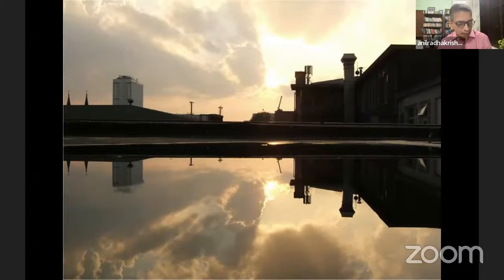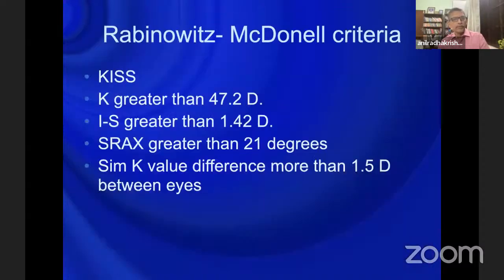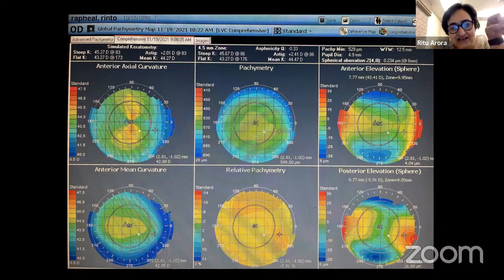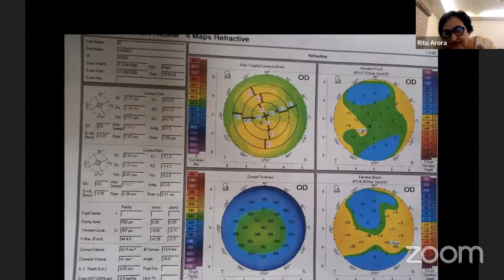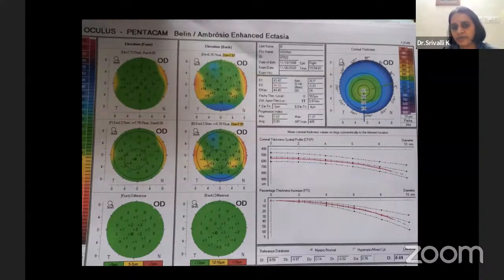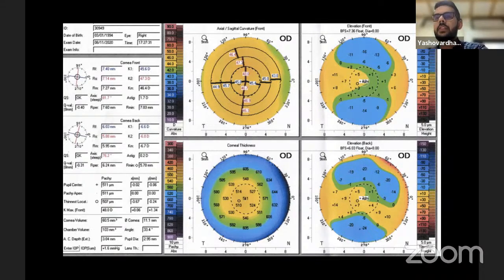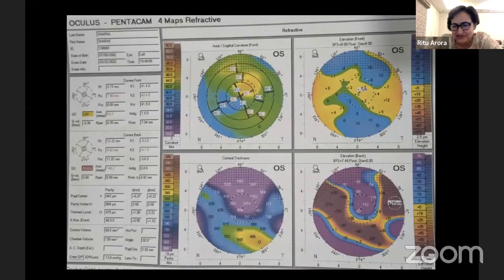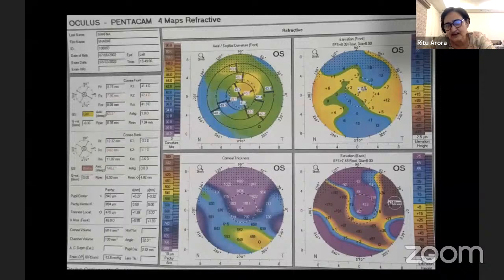Corneal Topography | KSOS Ophthalmology PG Classroom